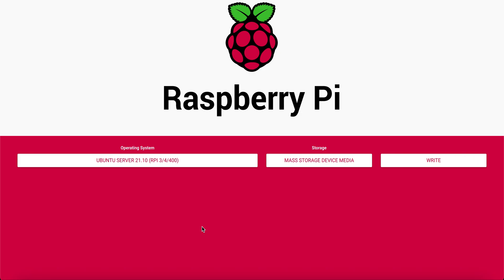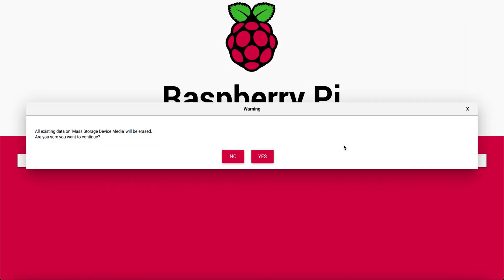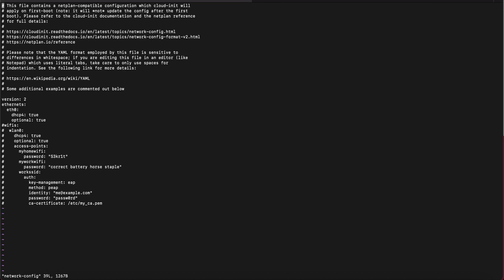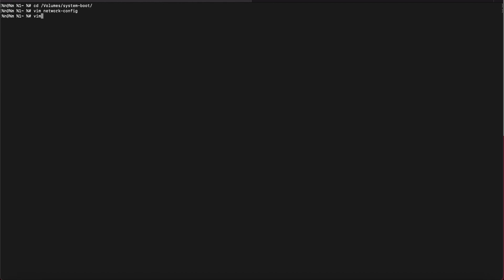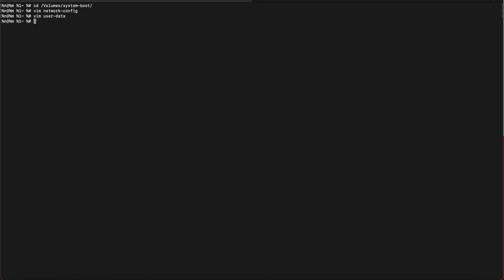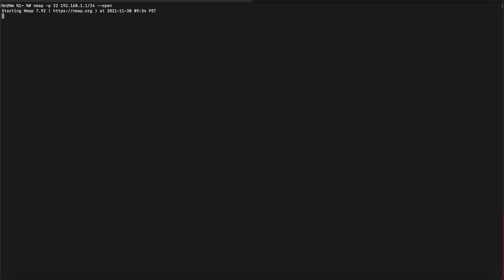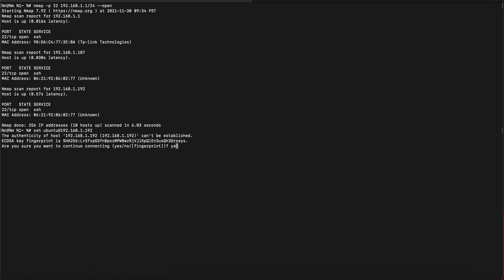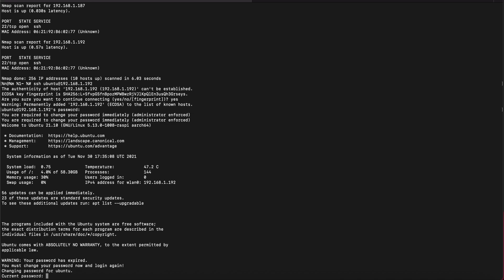Install Ubuntu & Headless SSH on Raspberry Pi 3/4 (2 min install, no keyboard/mouse)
Lots of trouble figuring this out on the internet. Commands needed are fairly simple but took a lot of trial and error to get it right. Sharing to save others from wasting their time.

Second set of commands for the bottom of the userdata file (don't forget to uncomment the runCmd part):
- [ sudo, apt, install, openssh-server, -y ]

Nmap command to discover pi IP address:
nmap -p 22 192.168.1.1/24 --open